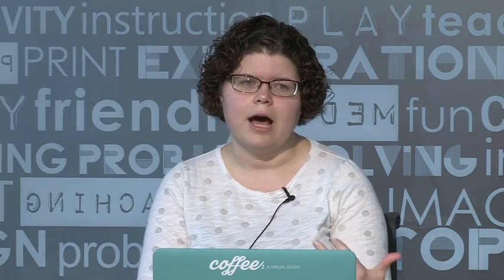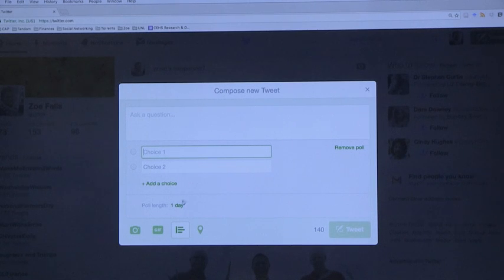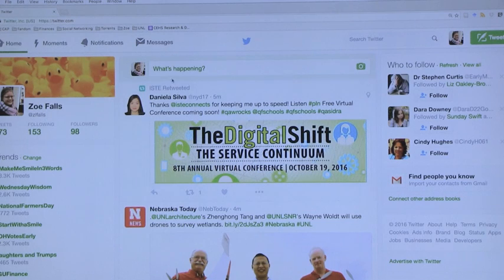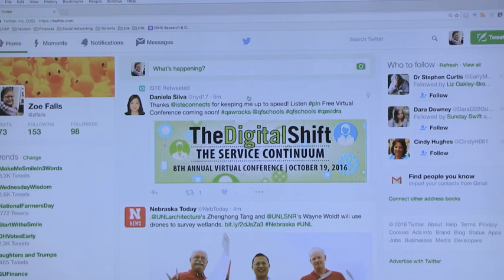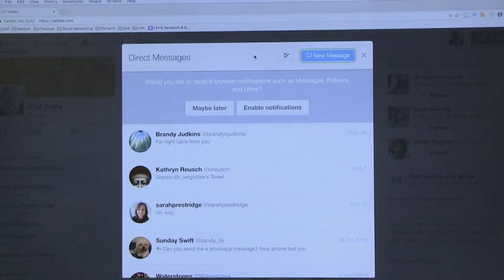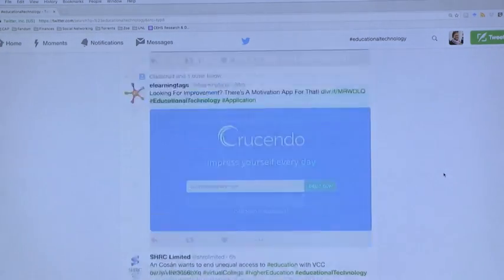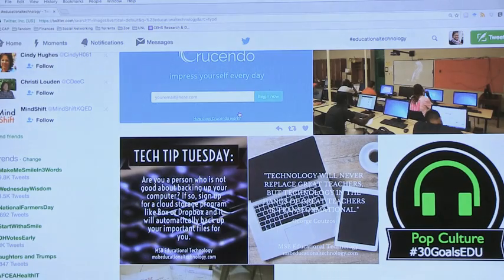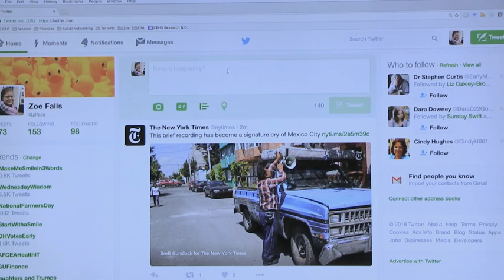Tech EDGE, Mobile Learning In The Classroom - Episode 36, Twitter